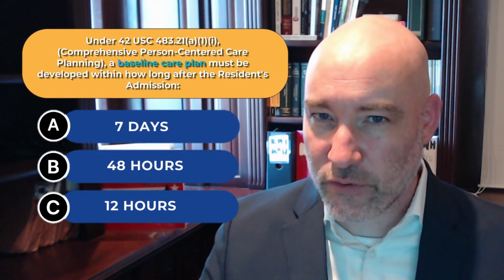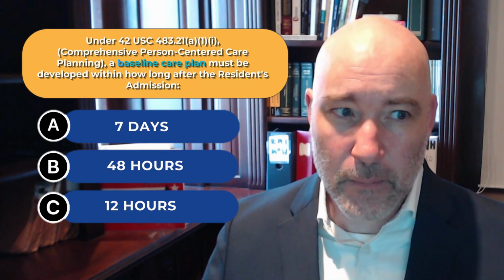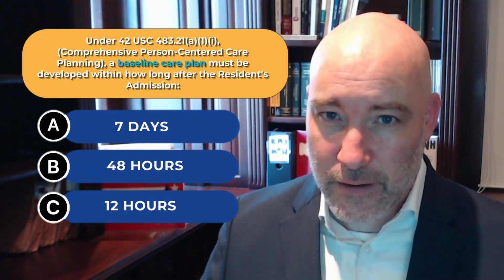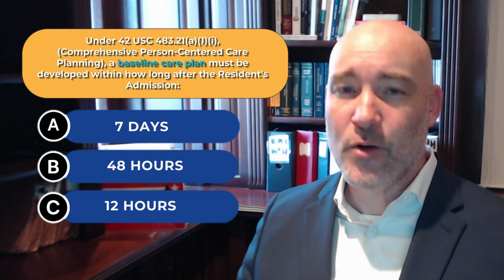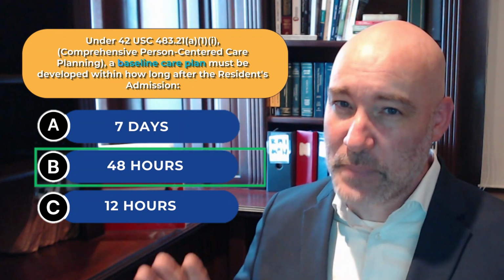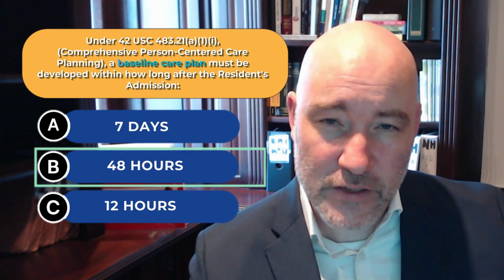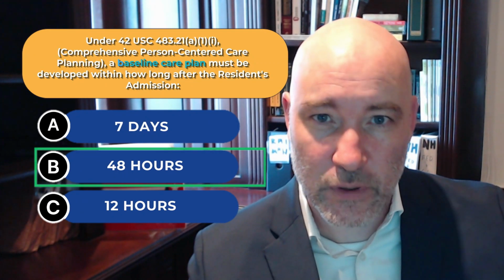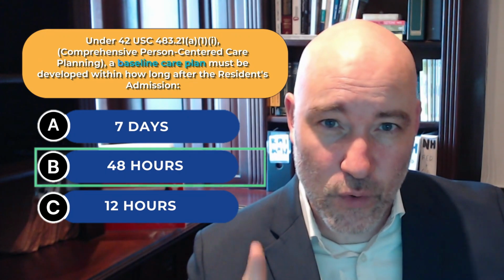Nursing Home Abuse Podcast 199- What Role Does Staging Play in Pressure Injury Care?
Crack the code to better healthcare! Ever wondered about pressure injury care? Uncover simple tips for effective wound management and empower your family to make informed healthcare decisions. In this week's episode, nursing home abuse attorney Rob Schenk welcomes guest Dr. Tippett to talk about understanding the crucial role of staging in pressure injury care, ensuring your loved ones receive the best possible care.

The Nursing Home Abuse Podcast is hosted by Georgia trial lawyer Rob Schenk. If your loved one has been injured in a nursing home, please call to speak with an attorney at Schenk Nursing Home Abuse Law today. for more information.

Timestamps
00:00:00 Intro
00:01:03 Question of the Week
00:02:35 Joke of the Week
00:03:16 Guest Intro
00:04:52 What Are the Key Stages in Pressure Ulcer Development?
00:09:15 What Are Common Misconceptions About Pressure Ulcer Staging?
00:12:31 What Role Does Awareness Play in Preventing Pressure Injuries?
00:24:57 What Inspired Your Research on Pressure Ulcer Staging, and Why Is It a Crucial Topic?
00:26:46 Why Does Pressure Injury Staging Not Tell You Where the Wound Is Going?